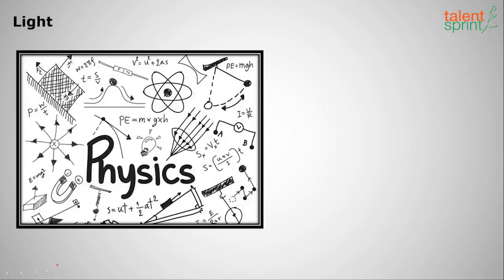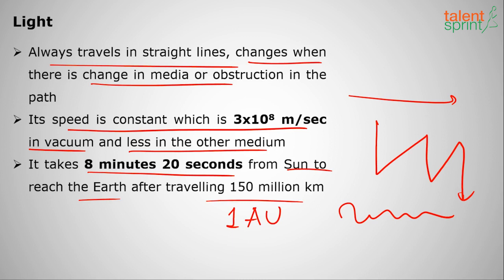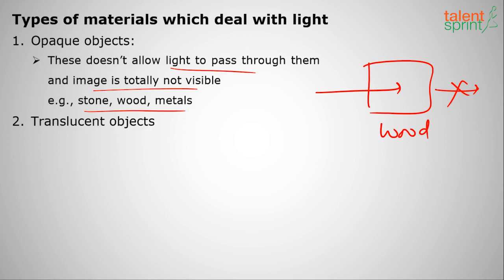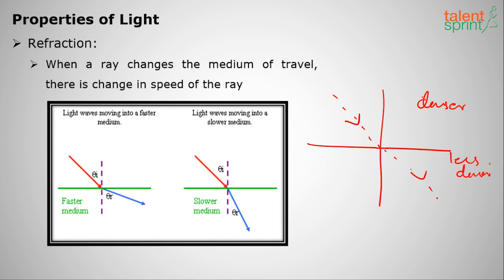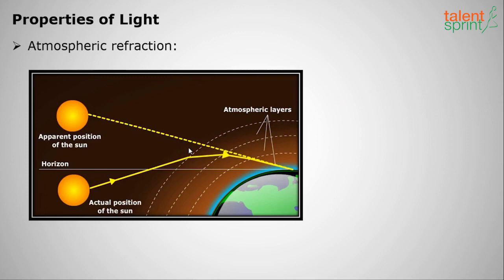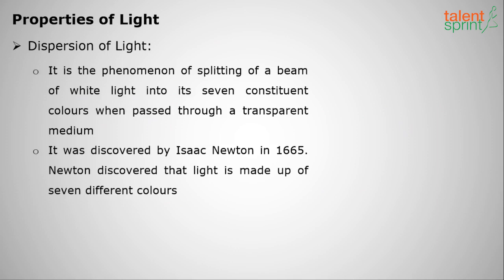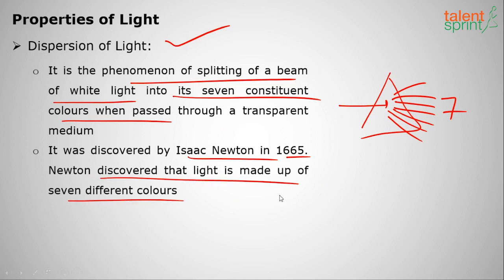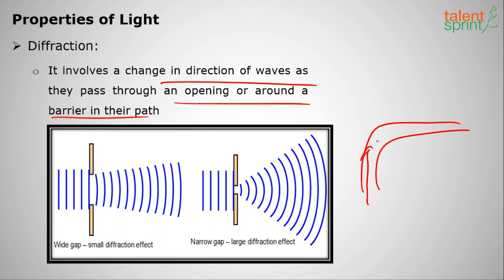What is Light & It's Properties | Physics | General Awareness | TalentSprint Aptitude Prep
Watch this short video of TalentSprint to understand the basics of physics, properties of light and other related information to it. This video will help you out to understand the details of the properties of light through the example of a prism. Reflection of light has also been taken into the video with examples and a list of objects related to it. Reflection and refraction have been explained along with the basics for better clarification.